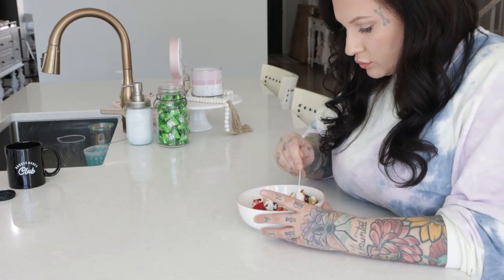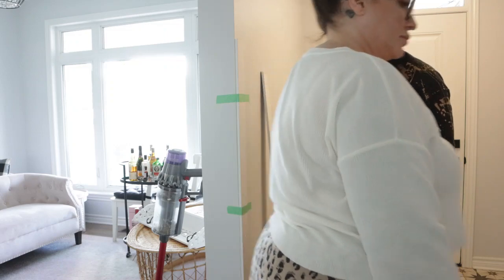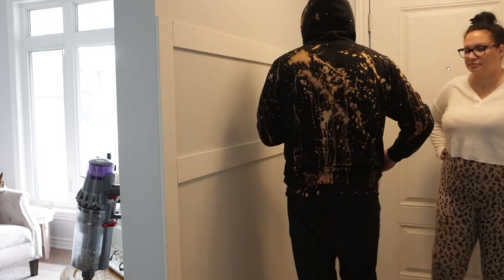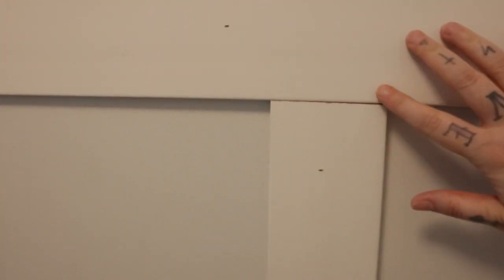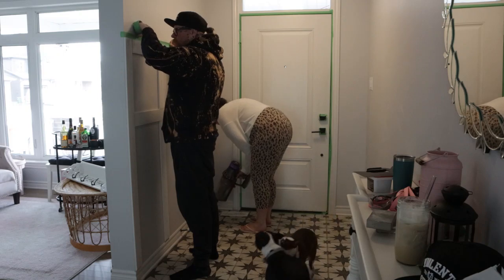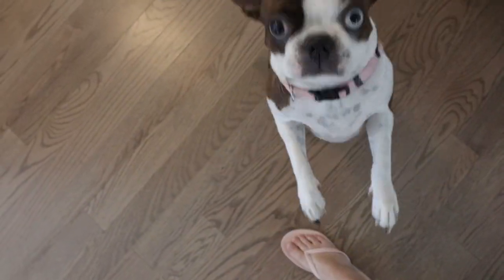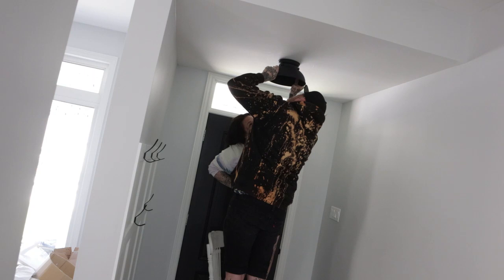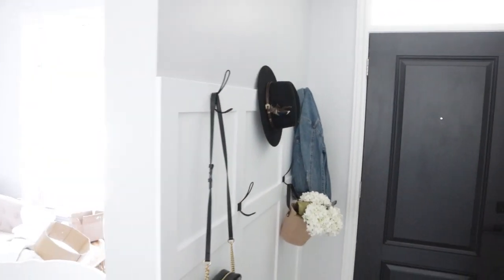⚡Entry Way Glow Up⚡ | DIY Home Makeover Project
So excited to show you guys what we've done with our entry way to transform this space and all for under $300 🙌

We've been hard at work again this past week transforming our entry way from blah to 😍 and I cant wait to see what you guys  think!

Items Linked From Project 👇👇👇

⭐ PAINT ⭐

- Black Magic by Sherwin Williams
-Chantilly Lace by Benjamin Moore

⭐ PIECES WE BOUGHT ⭐

- Light Fixture (keep in mind it was a nightmare  to install but looks great 🥴😅)

-Coat Hooks

-Hanging Baskets